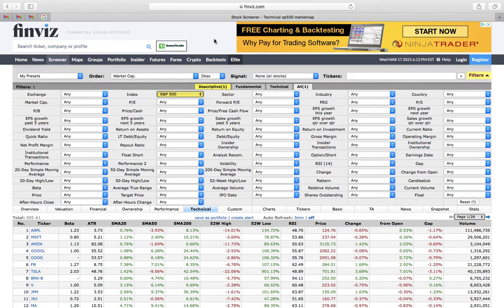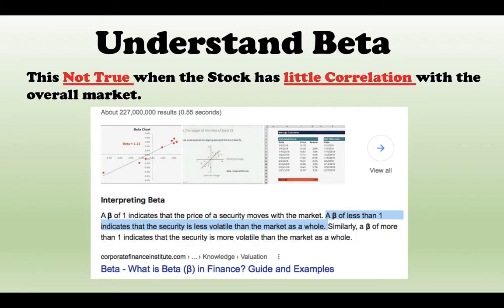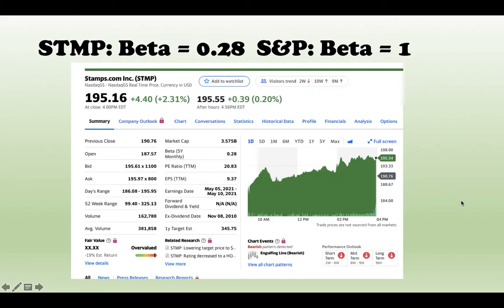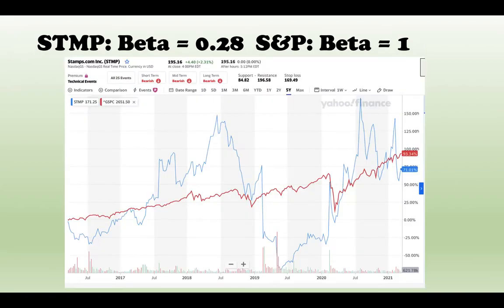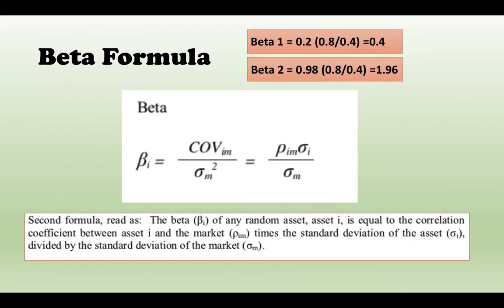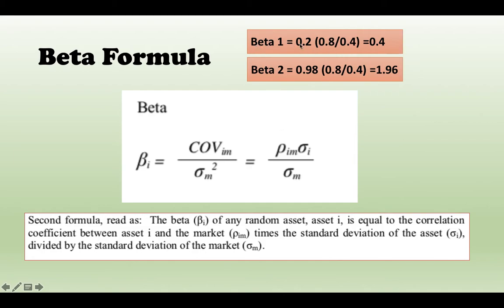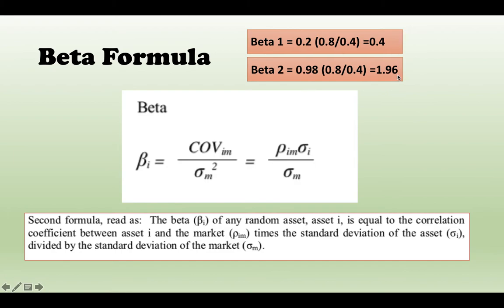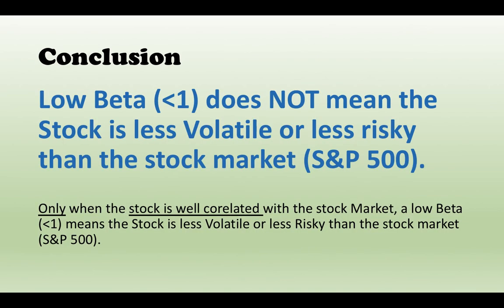How to Understand the Beta of a Stock?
Low Beta (less than 1), does NOT mean the Stock is less Volatile or less risky than the stock market (S&P 500). It may mean the underline business is not affected by the overall economy (systematic risk) as much as the market. It may also mean the stock has little indiviual risk but high correlation (systematic risk) with the market.  But the stock can be more volatile than the stock market even it has a low Beta.